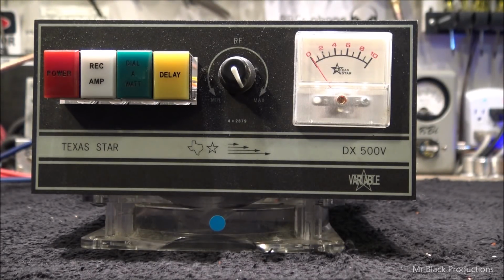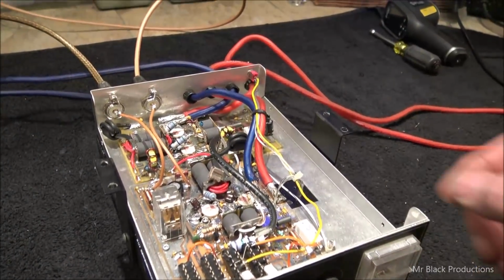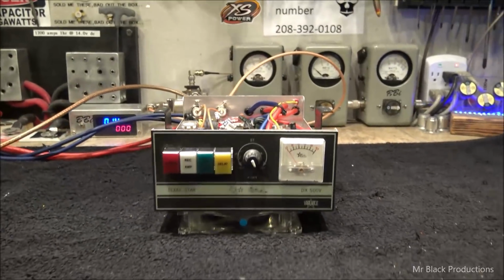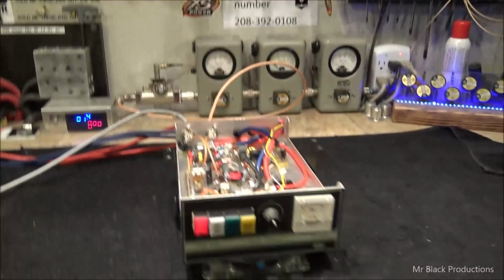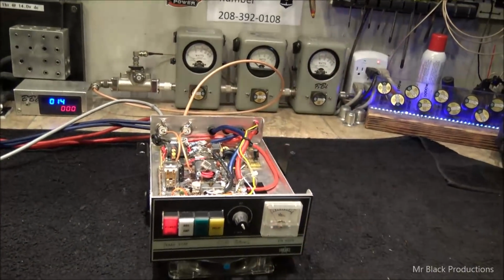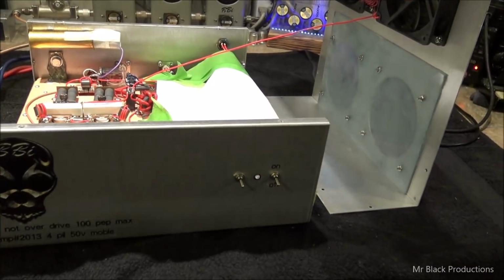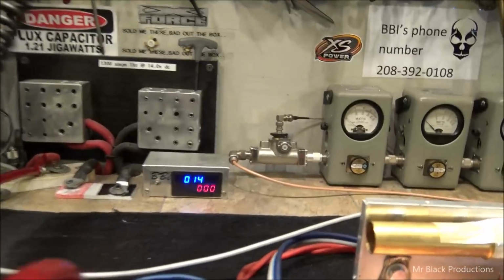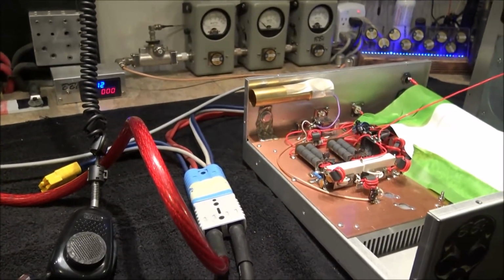dx500 for mr E and a bbi built 4 pill 50v moble